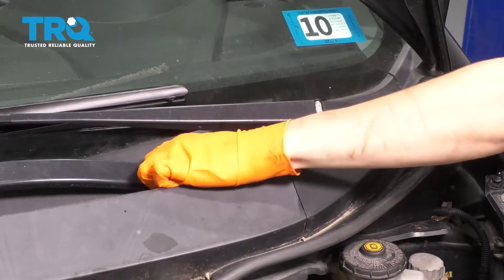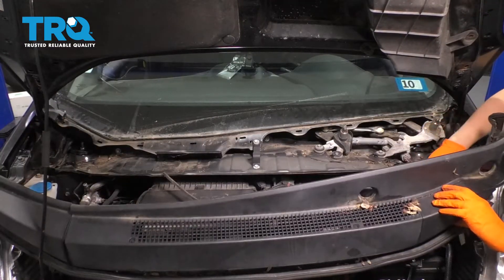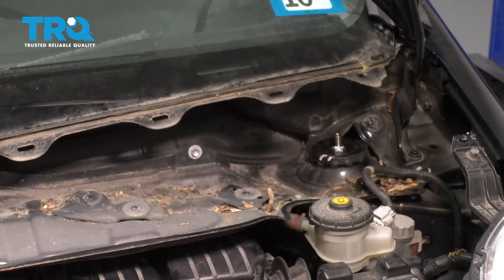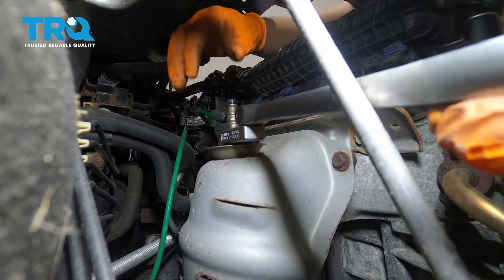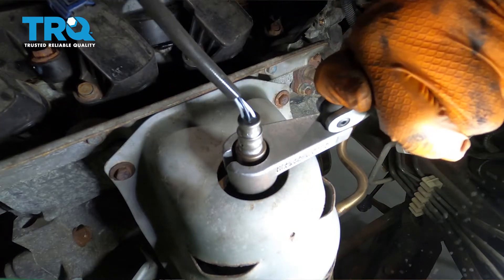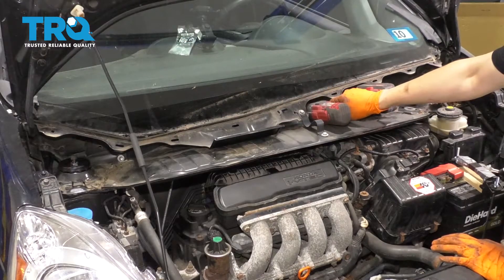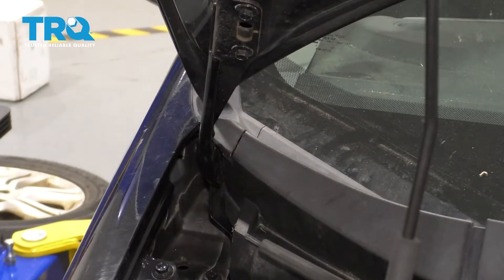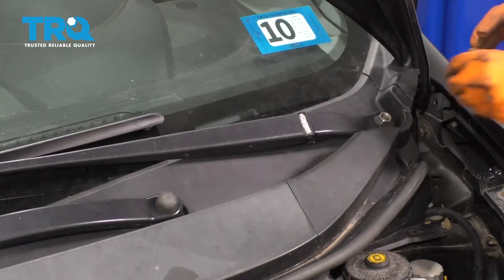How to Replace Upstream Oxygen Sensor 2009-2014 Honda Fit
This video shows you how to install a new TRQ upstream oxygen sensor on your 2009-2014 Honda Fit. The Oxygen (O2) sensors help monitor the emissions system in your vehicle. They measure the amount of oxygen passing through the exhaust, which informs the computer about proper fuel/air mixture, and the condition of the catalytic converter. Over time, the sensors may fail due to contamination, or reaching the end of their service life. TRQ offers new O2 sensors made to manufacturer’s specifications.

This repair was done on a 2010 Honda Fit Sport 1.5L Hatchback 4-Door FWD Manual and the process should be similar on the following vehicles:
2009 Honda Fit
2010 Honda Fit
2011 Honda Fit
2012 Honda Fit
2013 Honda Fit
2014 Honda Fit